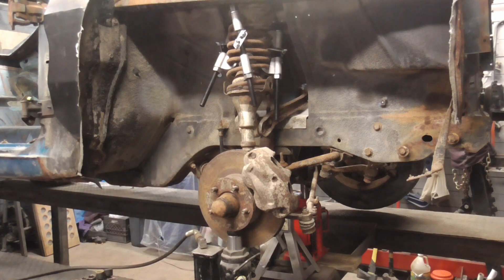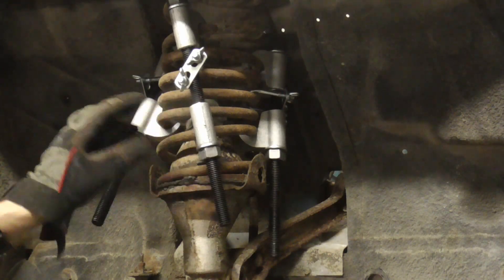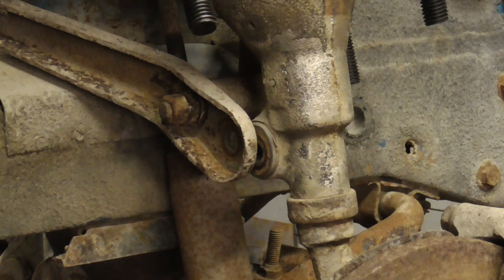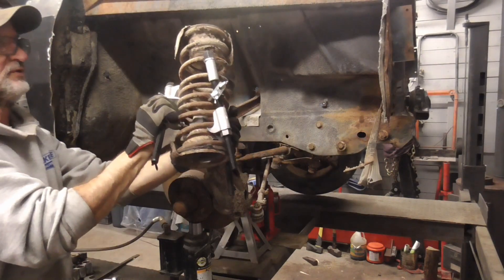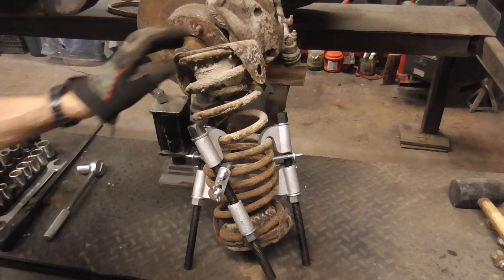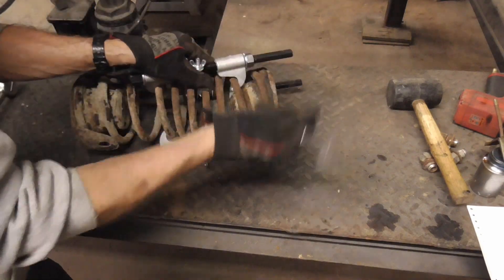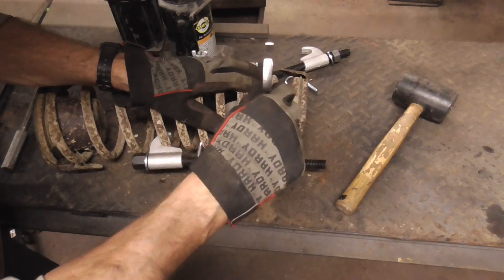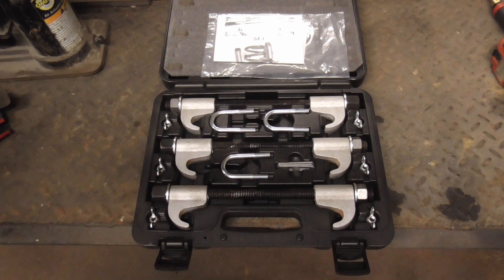AMC Trunnion Suspension Coil Spring Removal - Safe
AMC's early trunnion suspension is sort of like today's strut suspension.  This video shows a safe way to remove the tall spring on top of the trunnion.  Tools & Lakeside Merch below: